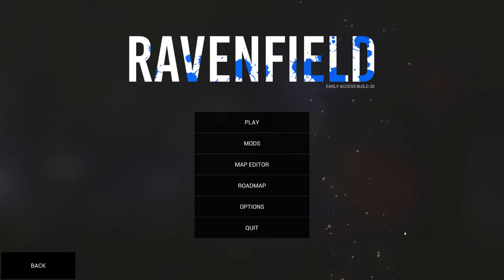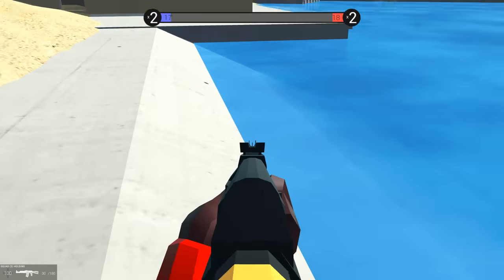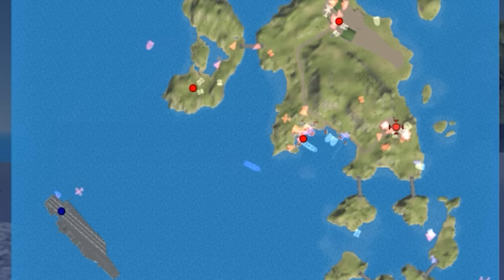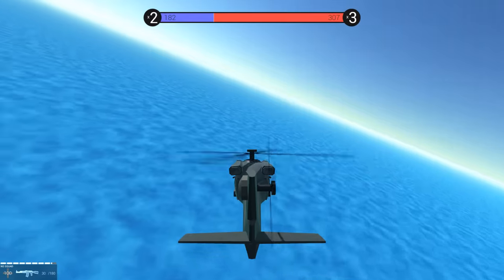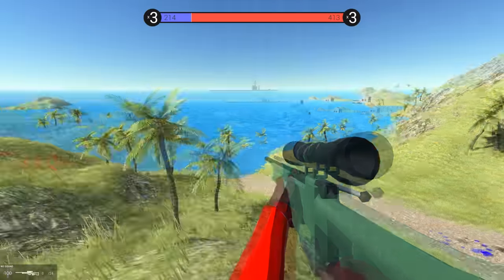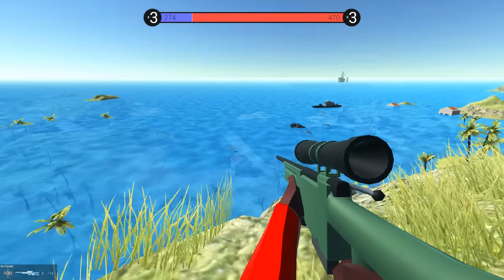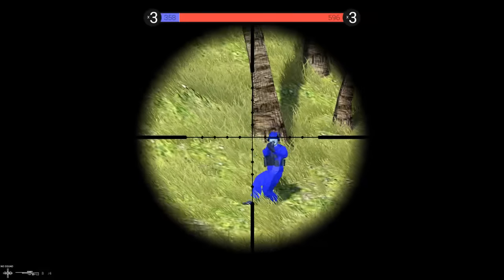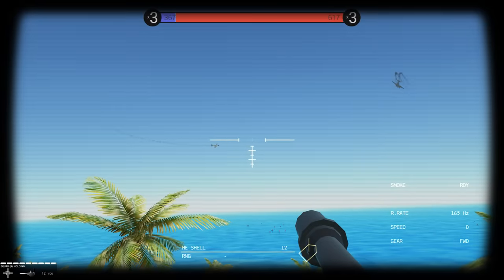Ravenfield but the WATER is RISING! Epic Ravenfield Disaster Mod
Download and Play World of Warships with Warhammer 40,000
World of Warships on PC (invite code WARHAMMER40K)
World of Warships Legends on Console (invite code 6DXYBFS4C8)
Giveaway: Register with these codes to receive premium ships, a ton of doubloons,
premium account time, and tons of other goodies! These are only for first time registration.
Thanks to World of Warships and World of Warships Legends for sponsoring this video!